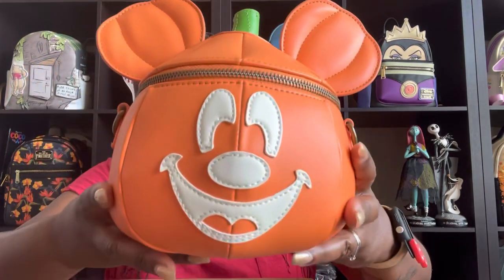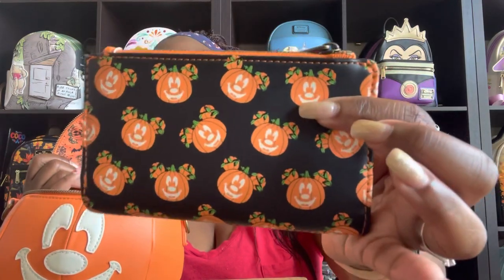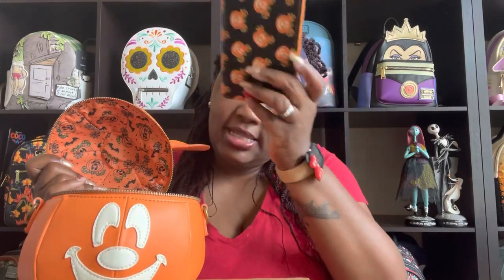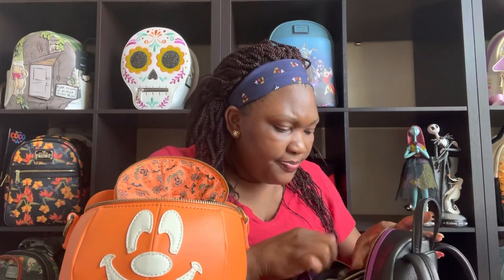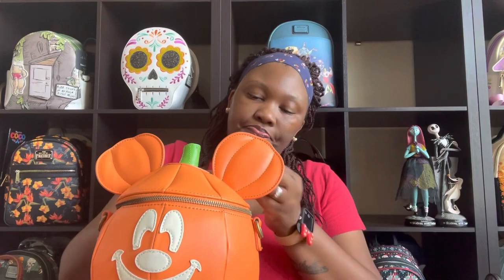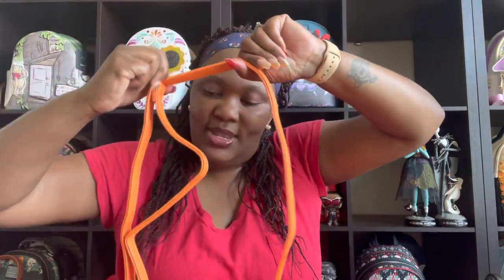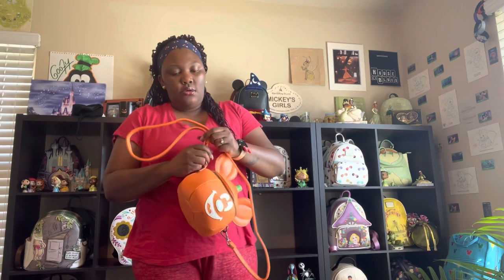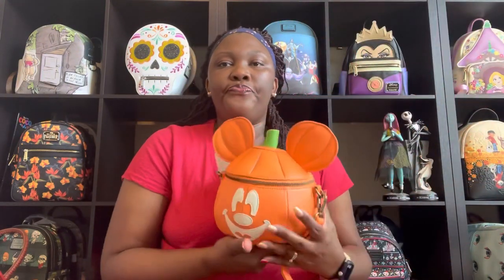How much can fit in this Loungefly Mickey O Lantern crossbody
PLEASE
Hit the notification 🔔
Tell a friend about our channel